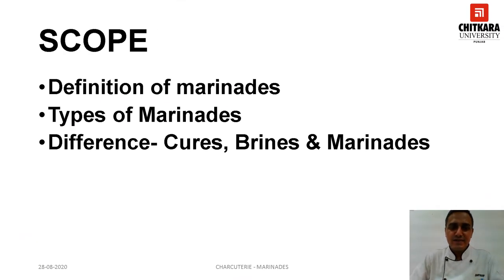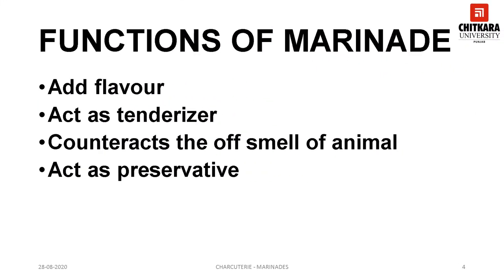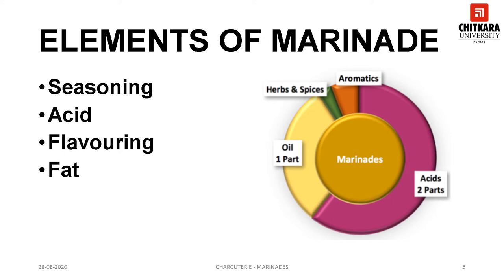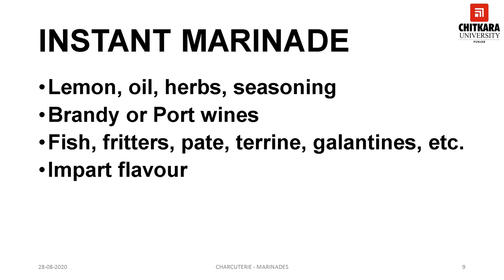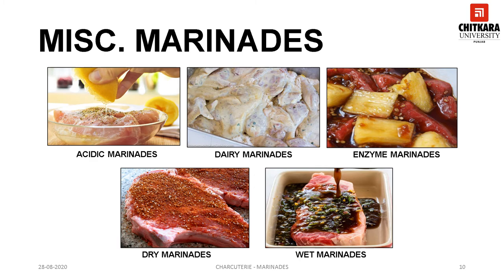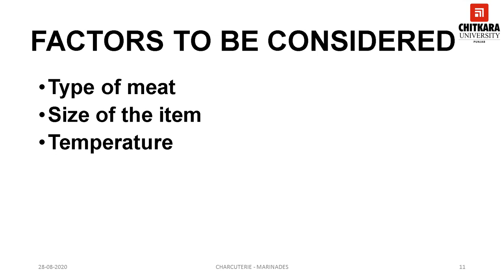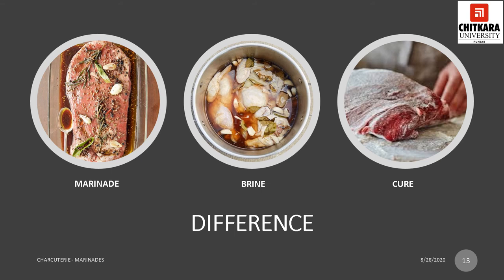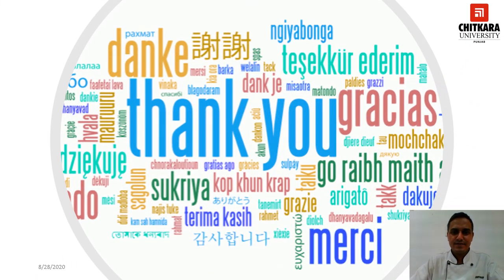Charcuterie - Marinades by Santosh Malkoti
A marinade is a seasoned liquid with various aromatics in which meat, poultry, game & even vegetables are steeped. In other words, we can say that Marinades are mixtures of oil, seasonings, and often acidic ingredients, like vinegar, wine, or citrus juice, used to enhance the flavor of foods. The process of soaking food in marinade is called as marinating.
The word is ultimately derived from the Latin word MARINUS (marine), referring to the seawater or brine that was used for preserving foods in ancient times. Nowadays, foods are usually marinated to improve their flavour rather than to preserve them.

In Mediterranean countries, it is traditional to marinate vegetables and fish (for eg- sardines, tuna, bell peppers, onion, and mushrooms).
In Sweden, the goose is salted and marinated; other foods marinated in Scandinavia include the pickled tongue, ham, and mackerel in white wine.
In India, many ingredients are marinated in spiced curd mixture; in Peru, raw fish is marinated in lemon juice.